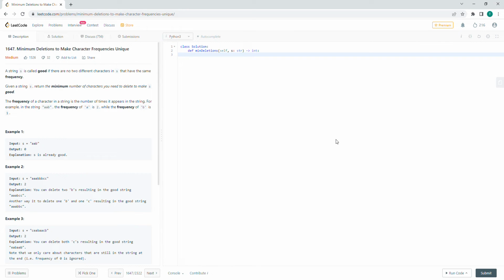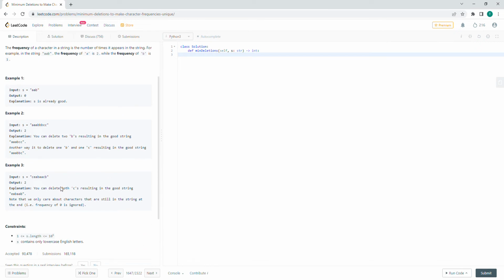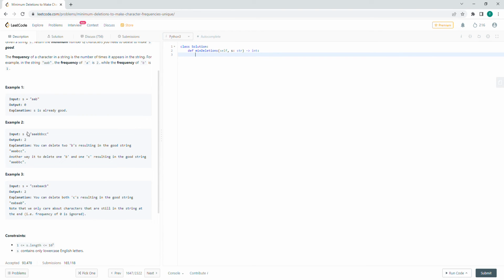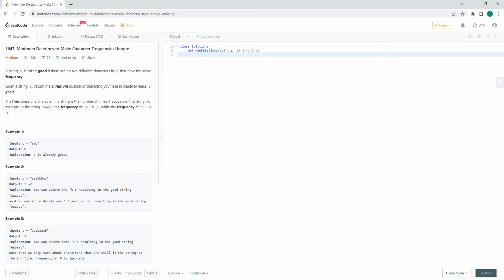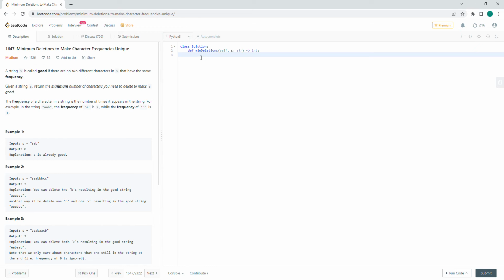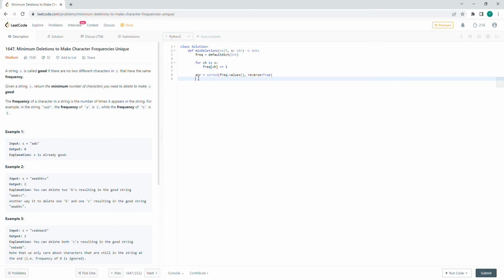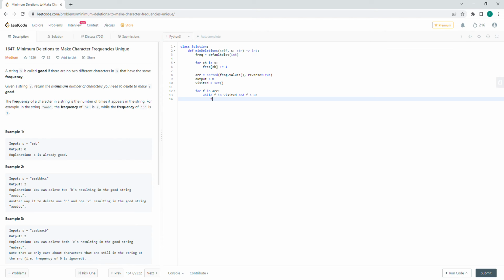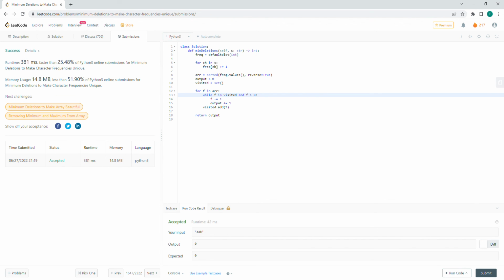June 28/2022 LeetCode Challenge: Minimum Deletions to Make Character Frequencies Unique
Question: 1647. Minimum Deletions to Make Character Frequencies Unique
Approach: Sorting